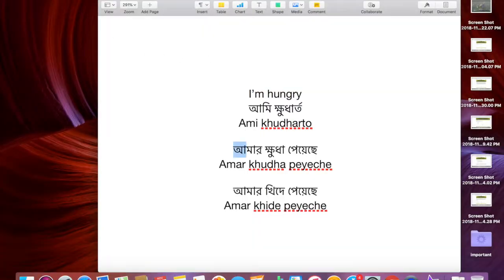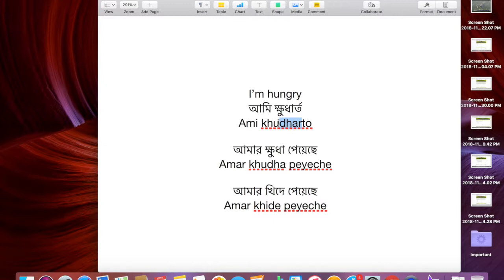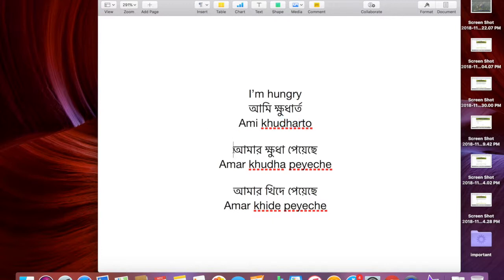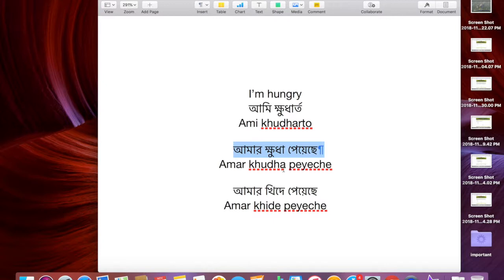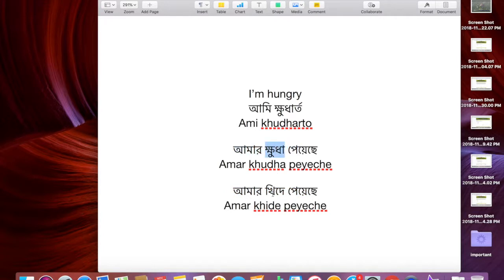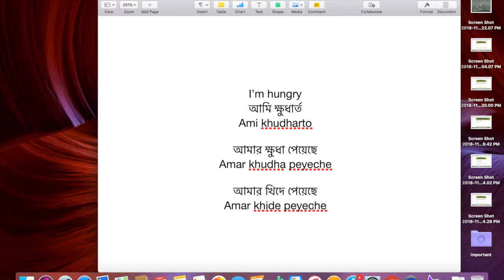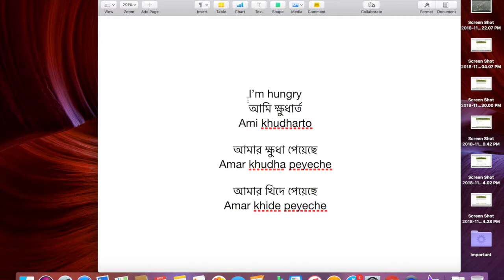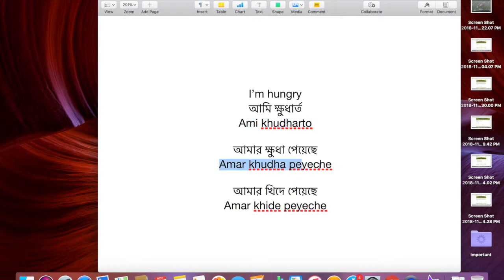BENGALI TUTORIAL - I AM HUNGRY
In this tutorial I teach you how to say I'm hungry in Bengali. I also have couple other